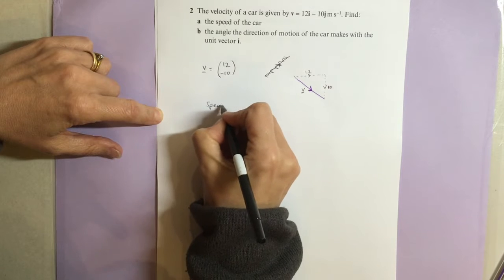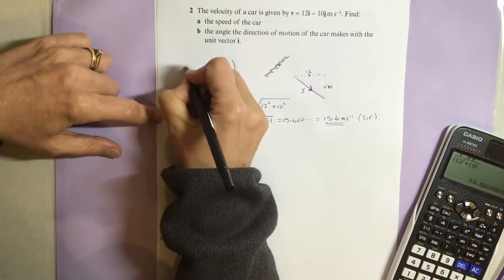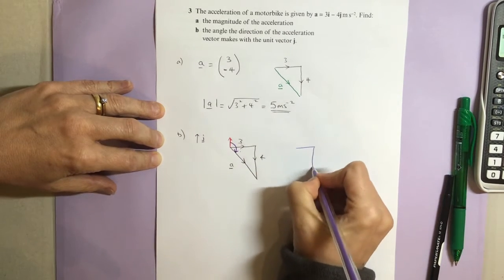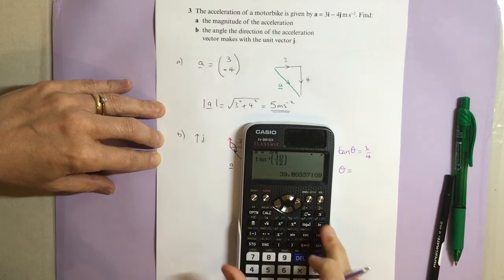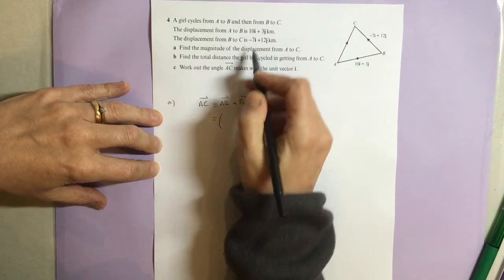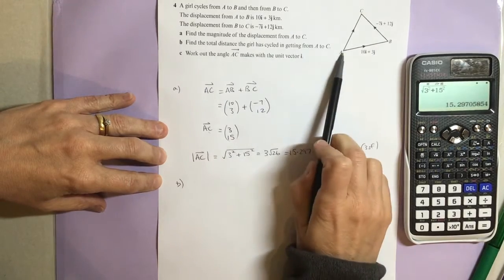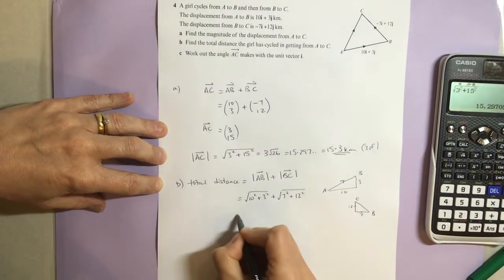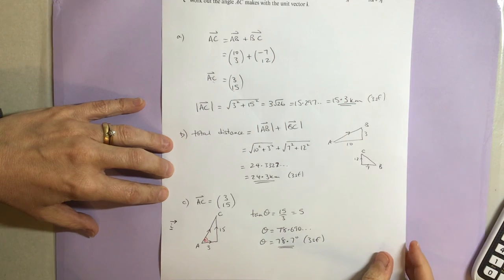Ex 8D Qs 2-4 (vectors in mechanics) - q3b should be 4/3